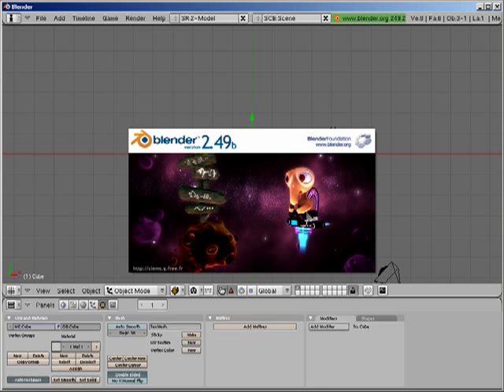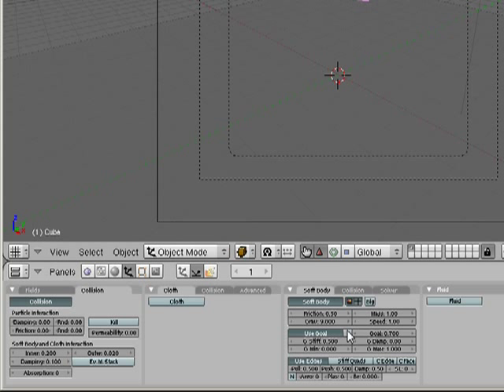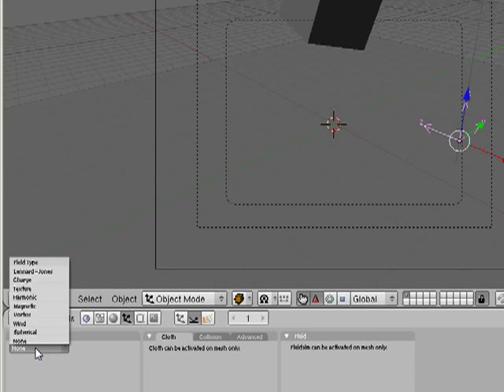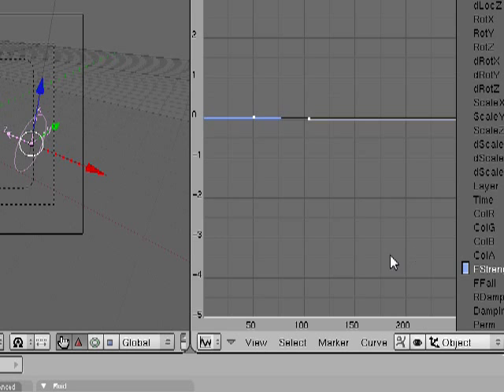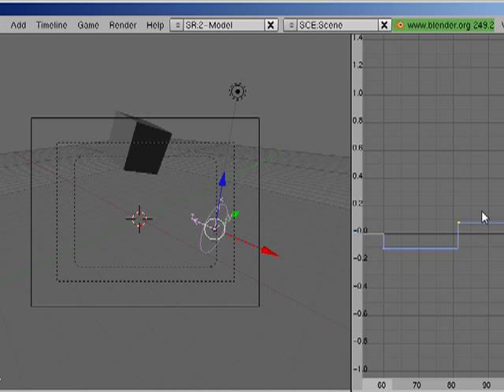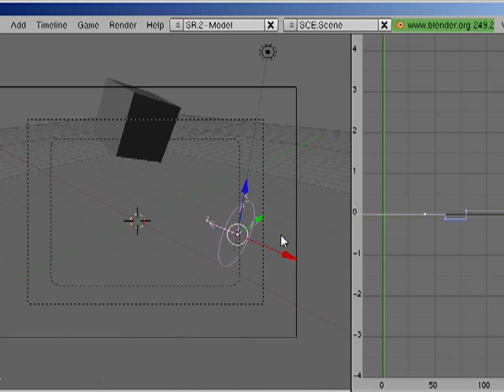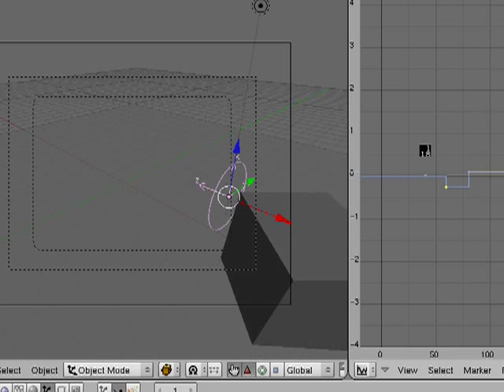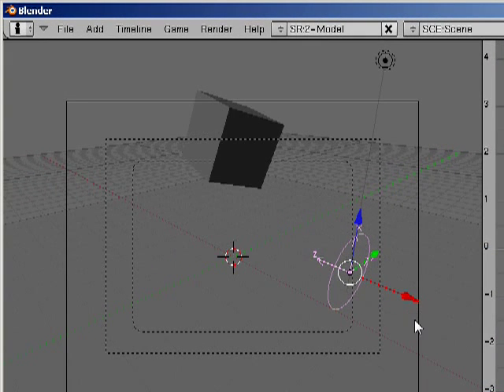Bits of Blender #43 - Force Fields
A quick tip on using force fields in Blender. Blender 2.49